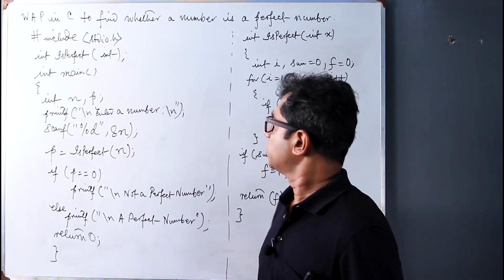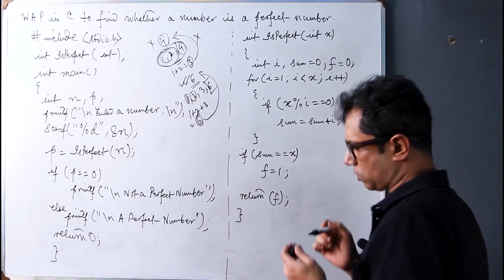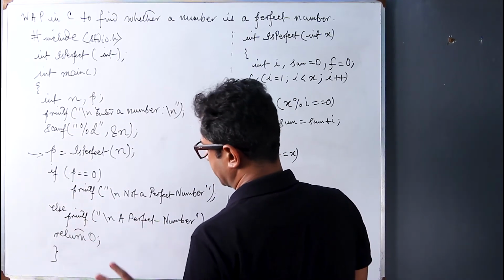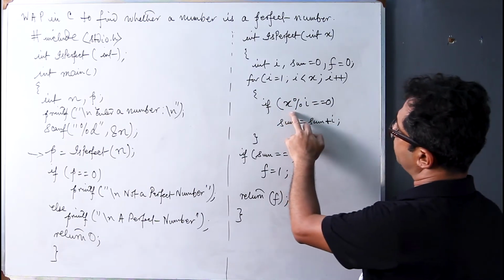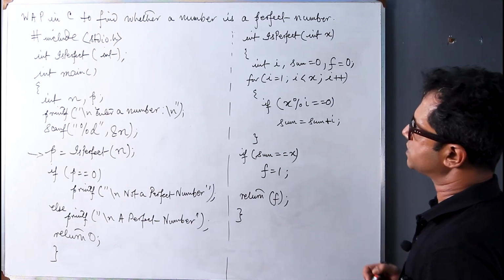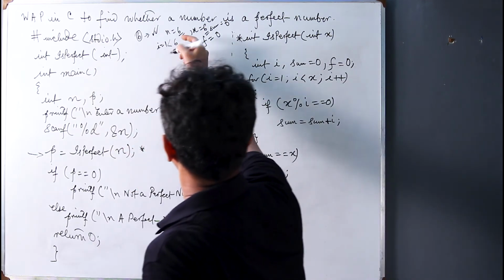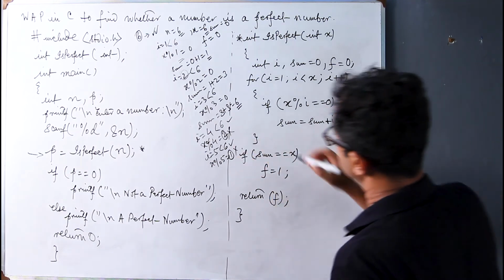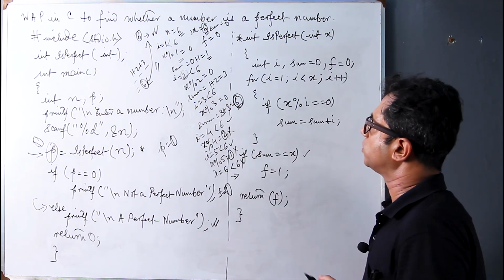How to find a perfect number using the concept of functions?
I have tried to show how to determine whether a number is a Perfect Number using C function.